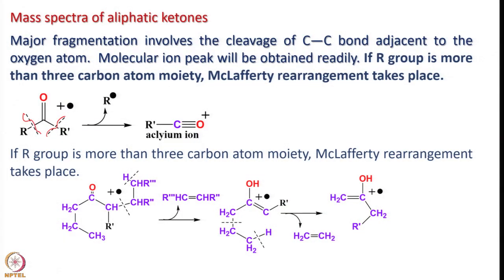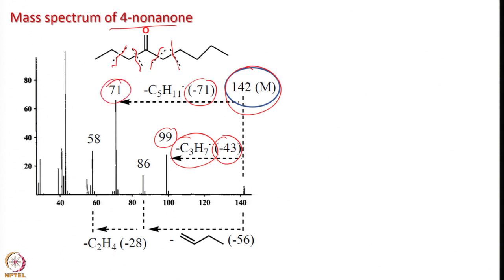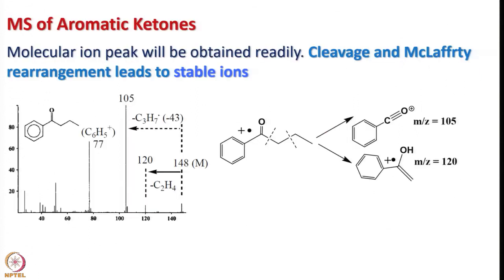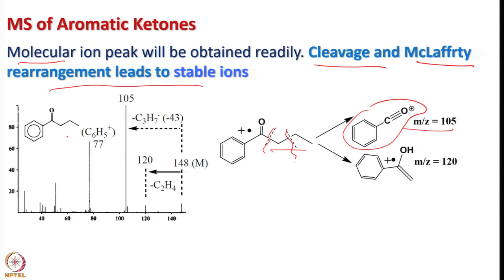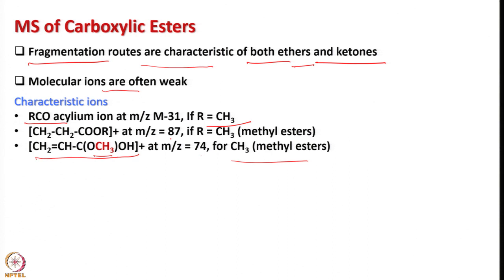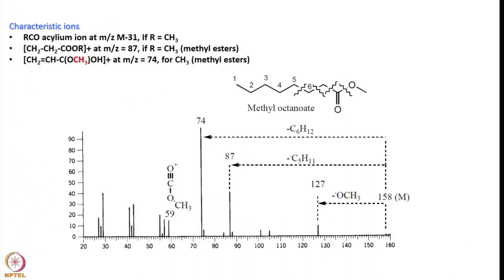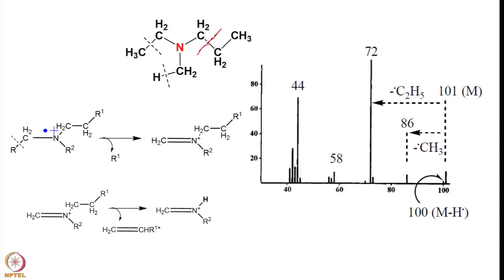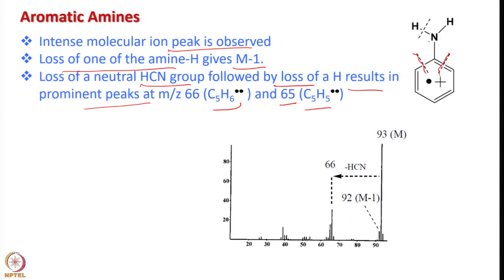Week 9 : Lecture 42 : EI Mass Spectra of various molecules-2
Lecture 42 : EI Mass Spectra of various molecules-2